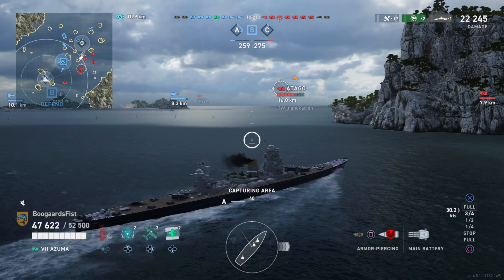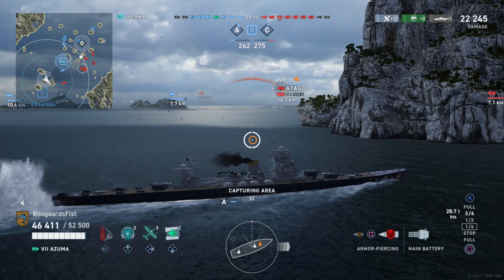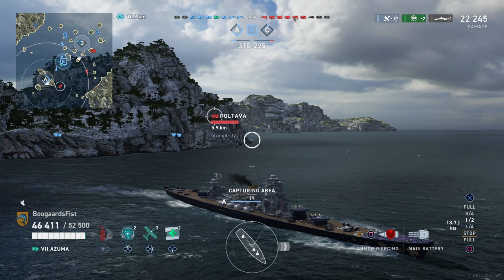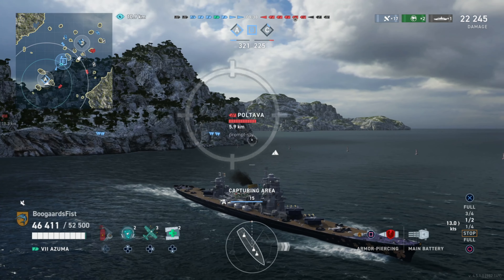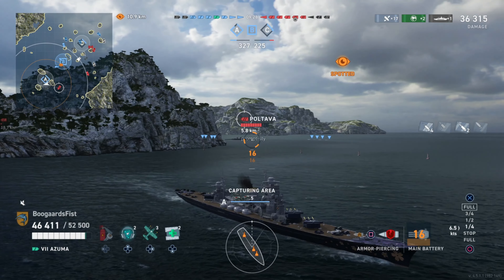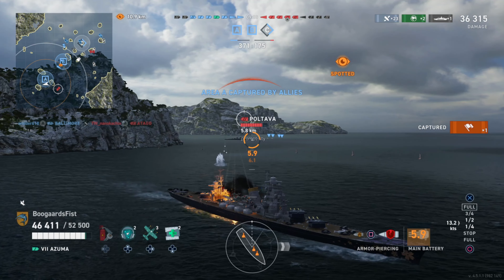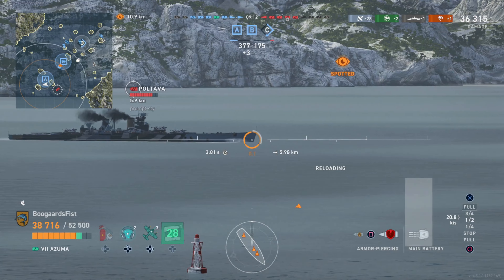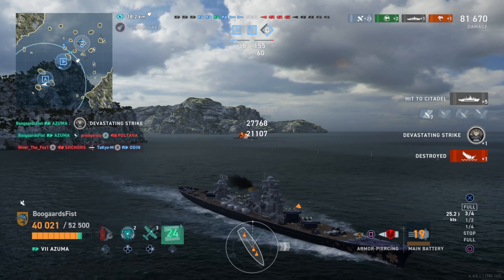Azuma but it's on the Poltava's Broadside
Checking out some action in the Azuma in World of Warships Legends console (WoWs Legends) available on PlayStation, Xbox, iOS and Android mobile.